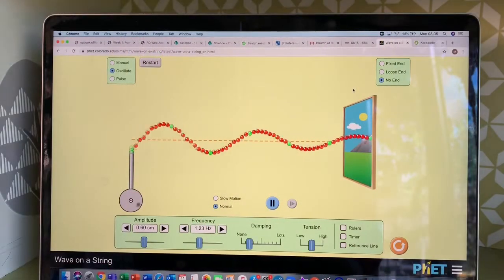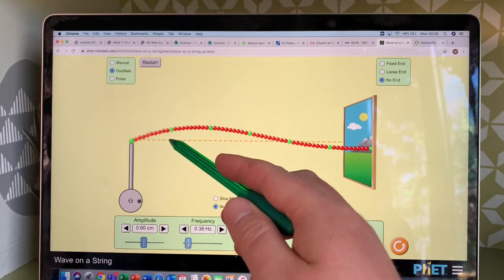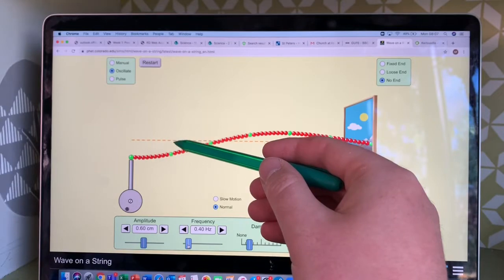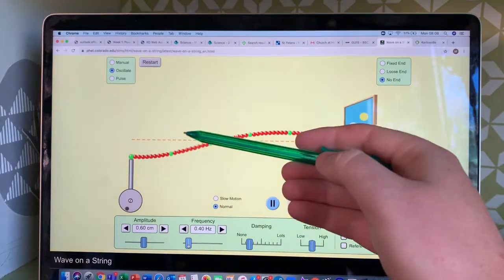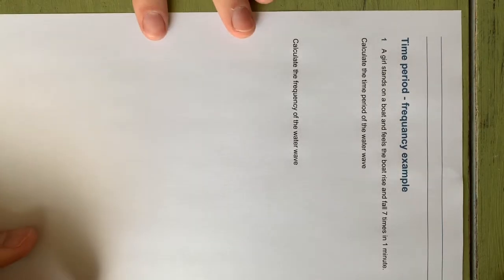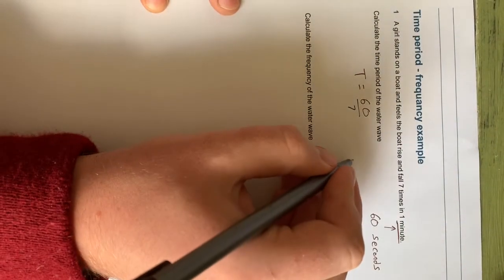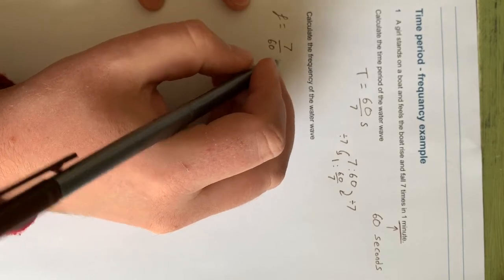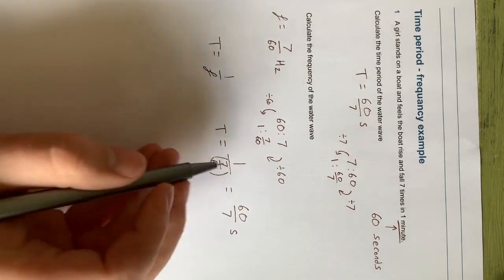Time period and Frequency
Second Waves lesson video 1